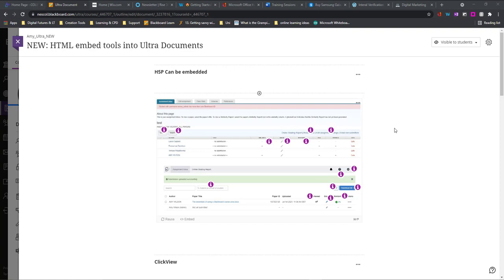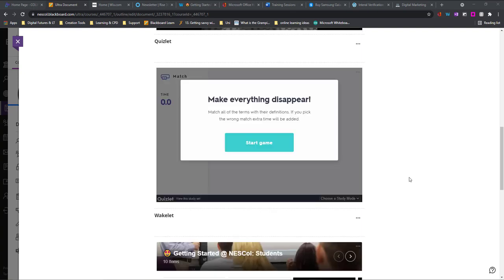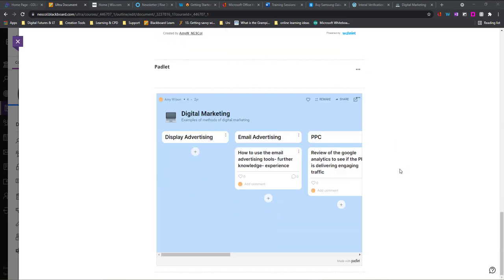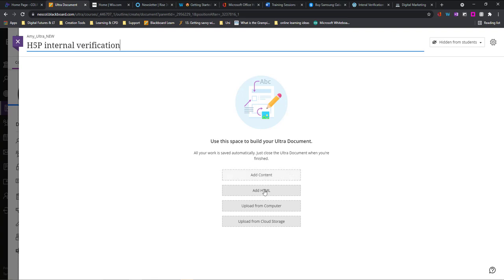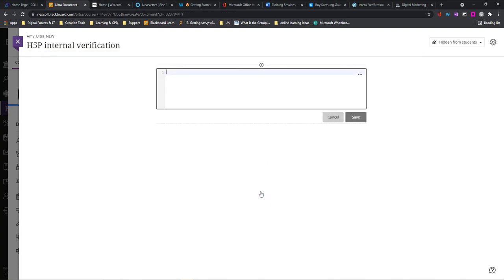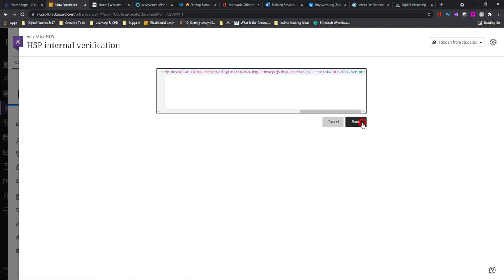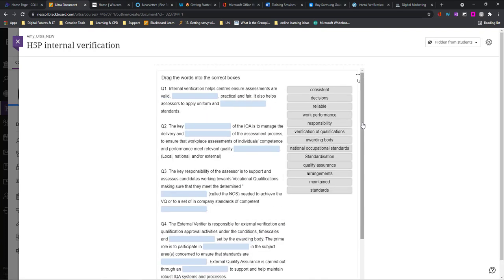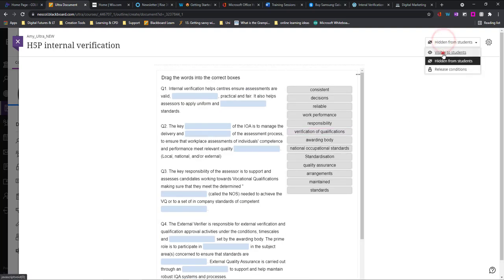Embed HTML to Blackboard Ultra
Amy will show you some examples of digital tools that can be embedded into Blackboard Ultra Documents and then how to embed these.